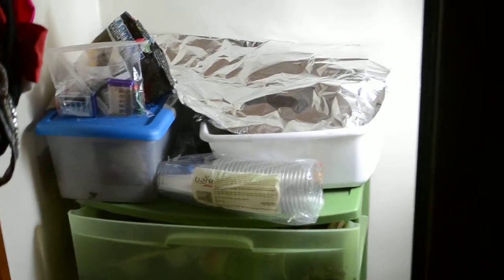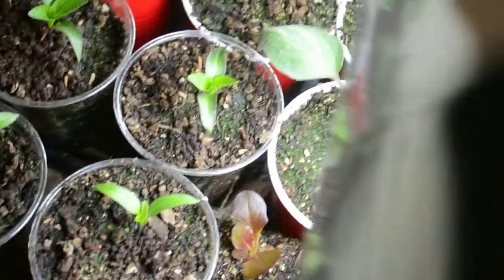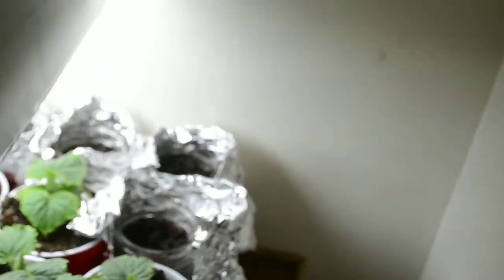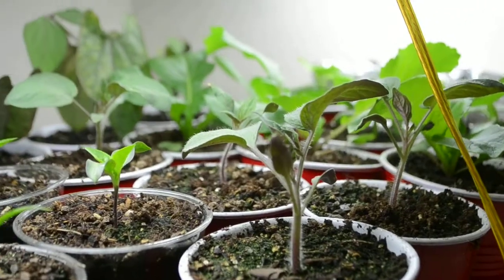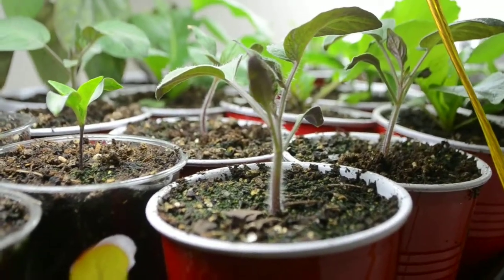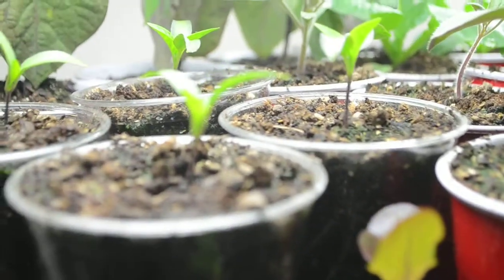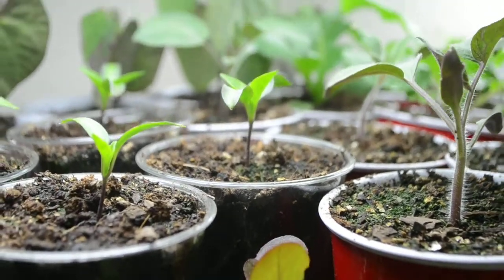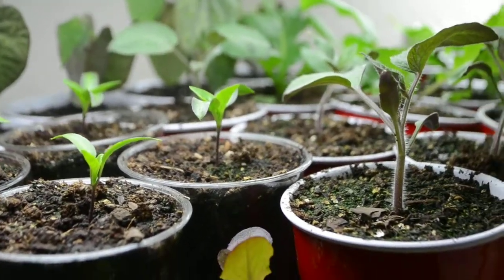Growing From Seed - (6) April 23rd growth update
This is the 18th day of germination for our organic garden. Currently I am watering with collected rainwater and using a combination of tomato tone/bone meal fertilizer.

The plants are being grown in a mixture of Dr. Earth Vegetable Garden soil, vermiculite, earthworm castings and coco peat.